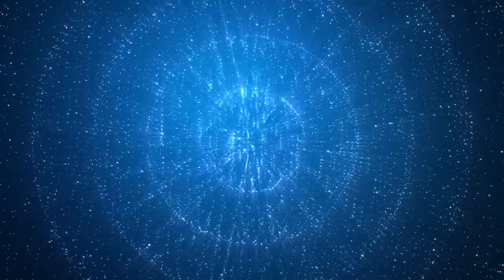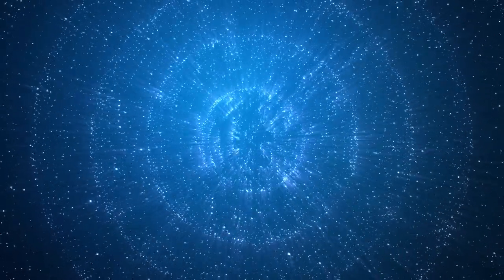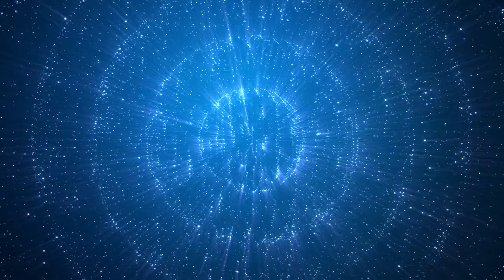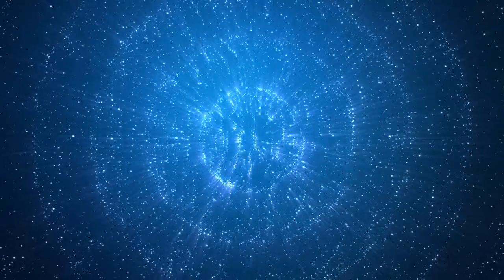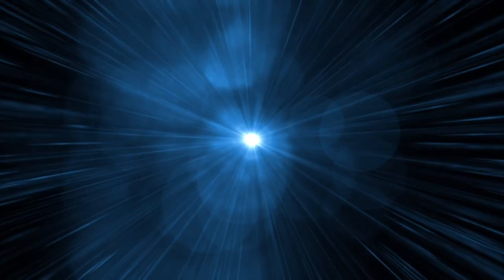On Molecular and Microscopic Science, by Mary Somerville, Pt 2 Quiet Reading for Relaxation & Sleep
Let's relax with more sleepy science from a woman so talented that the word “scientist” was coined to describe her. This time, we learn about all the forces holding us together.

Help us stay ad-free and 100% listener-supported. All supporters in May 2022 will be entered into a raffle for exclusive merch, huzzah!

Timestamps
0:00 Patron Shoutouts, Raffle Info & Intros
2:55 Let’s Read & Relax